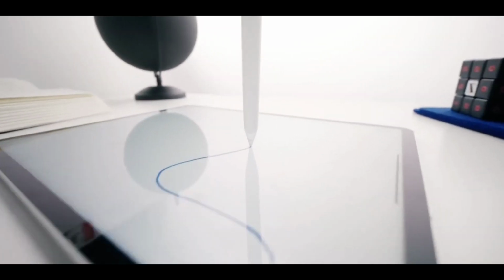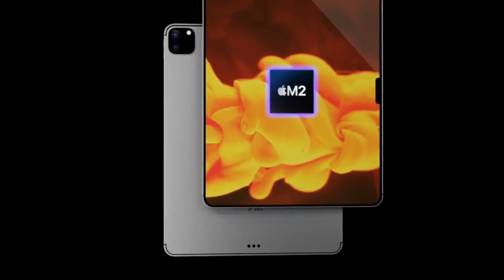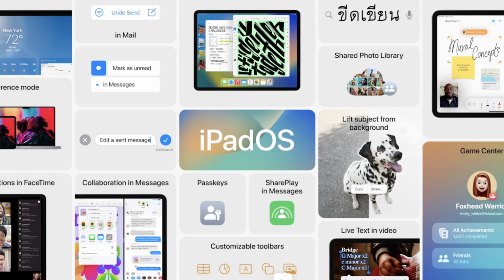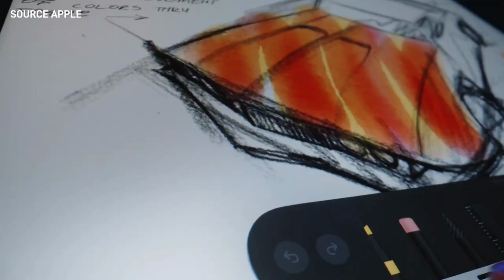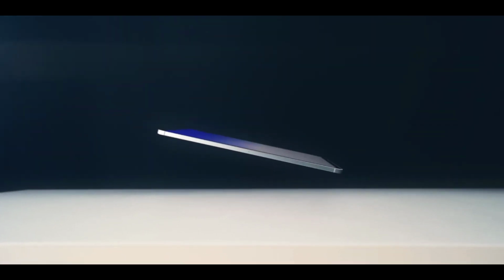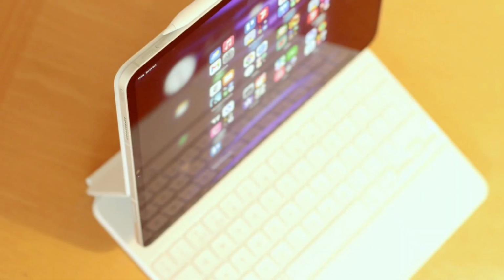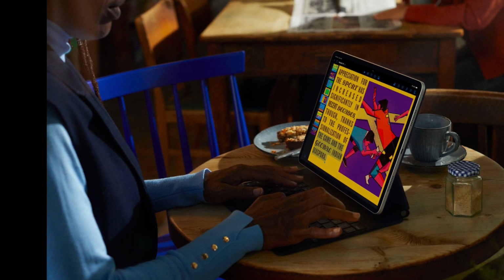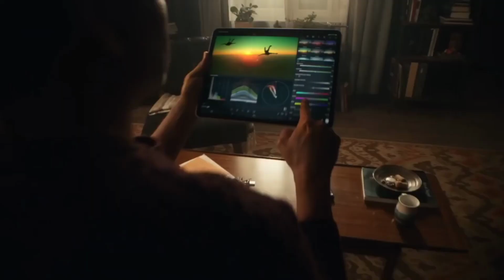M2 IPad Pro-12.9 inch (2022) review: Powerful, but still just a tablet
Hi guys we are back with an amazing videos on Apple iPad pro 2022,  in this vedeo we will discuss the upgrades and features which apple bring to Thier new M2 iPad pro model as well as it's weakness But please watch this video till end.

🎵 Track Info:

Title: The Clock (instrumental) by RYYZN
Genre and Mood: Hip Hop & Rap + Sad